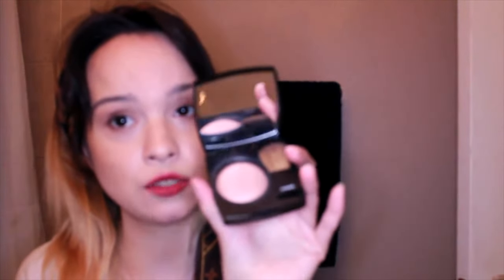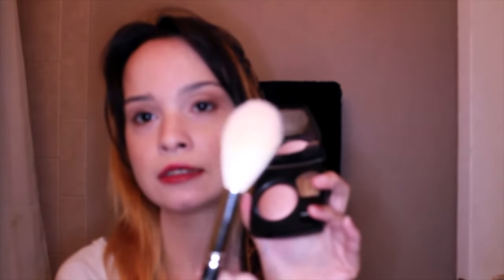How to apply Blush! Tips for beginners.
Beauty and fashion related tips.

Creamy Blush - Tom Ford
Powder Blush - Chanel

Edited by Richard Burgin